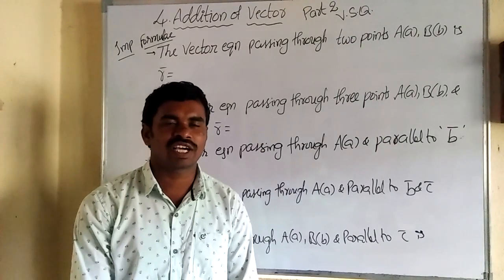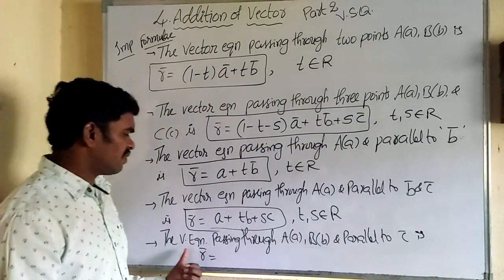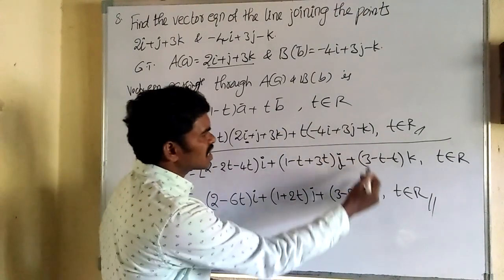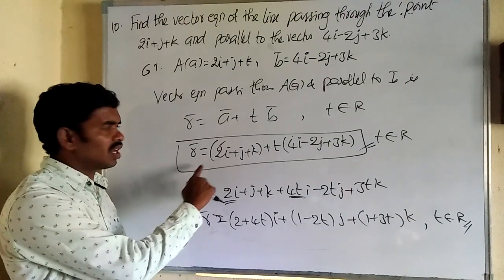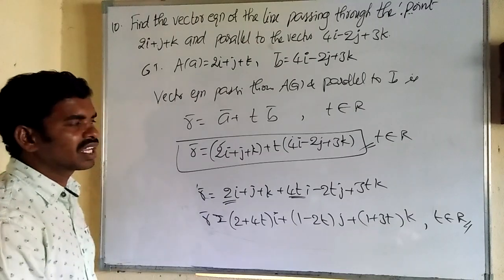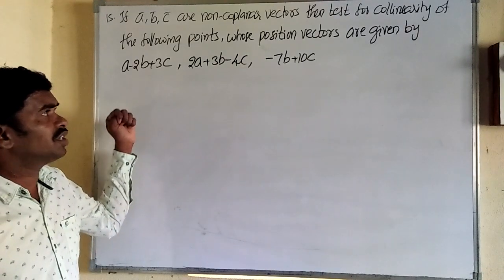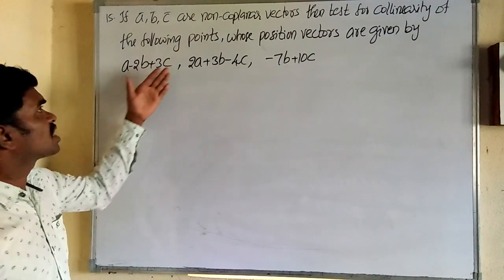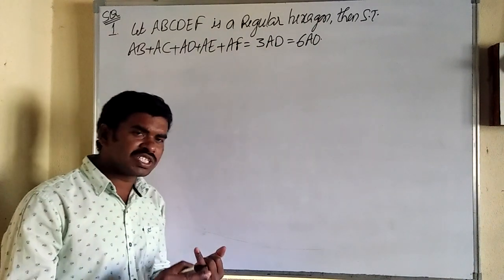ADDITION OF VECTORS Part2 by NAGARAJU Sir /Inter Ist year MathsIA 2&4 marks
All imp 2&4 marks r covered